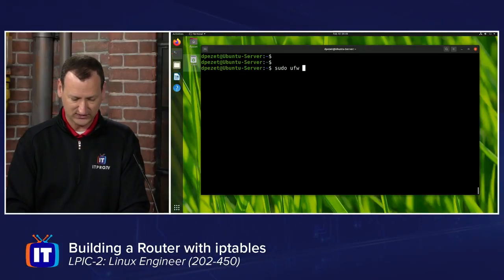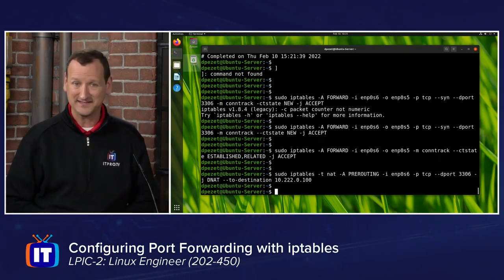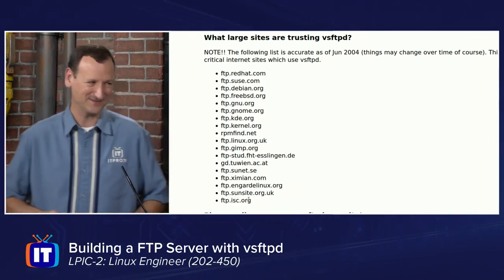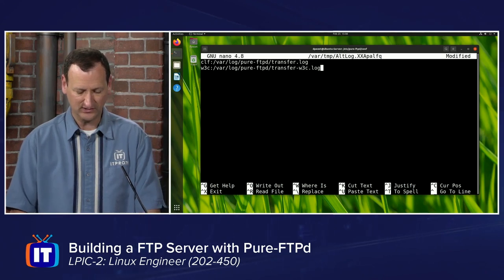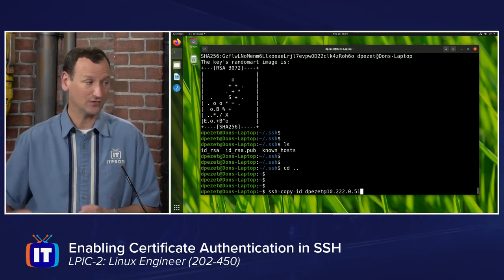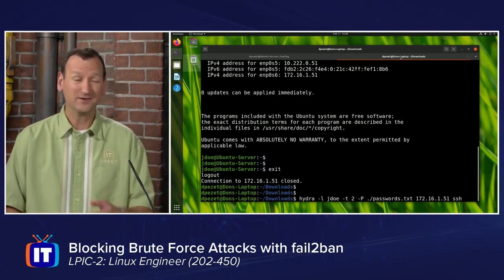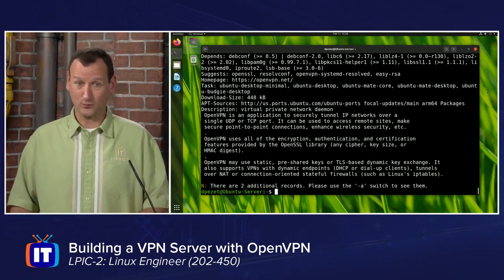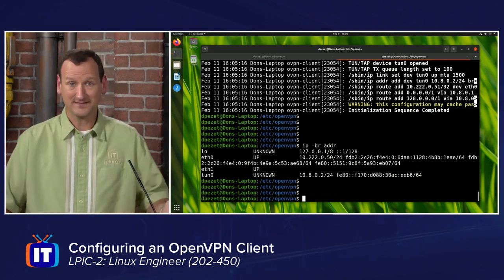Фабрика форматов Объединить видео 001 Building+002 Configuring